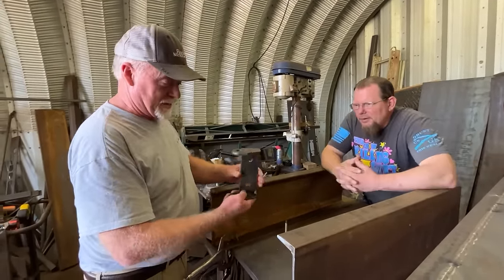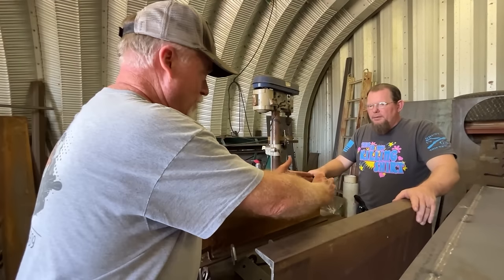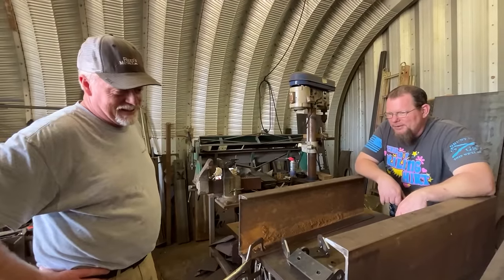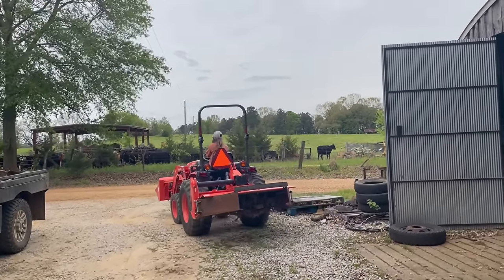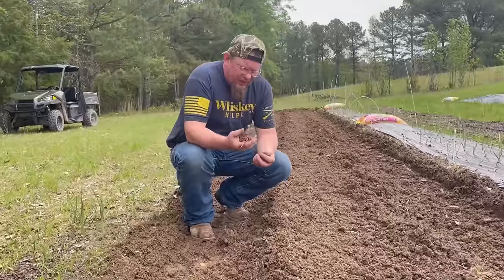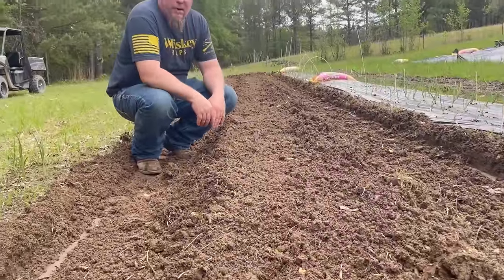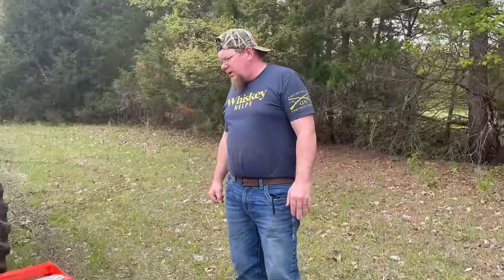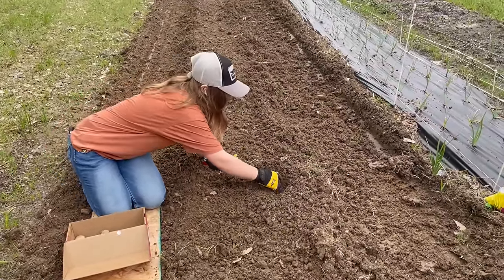Homemade Garden Row Builder, First Time Trying It Out!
Our Neighbor helped us fabricate a hiller, or garden row builder to mount on our garden tractor tiller.  We are using a Kubota LX2610 tractor and a Land Pride tiller.